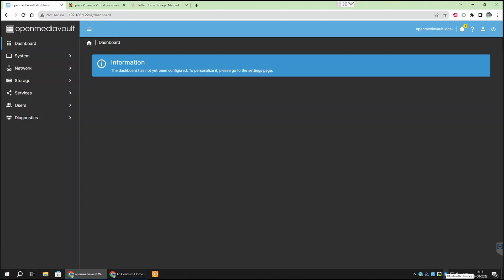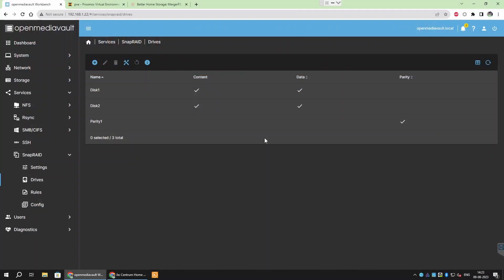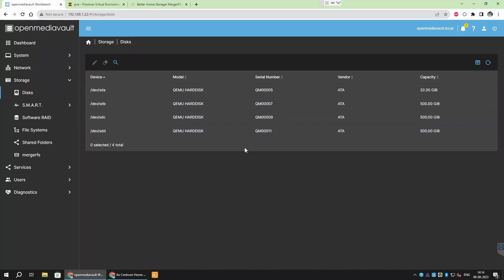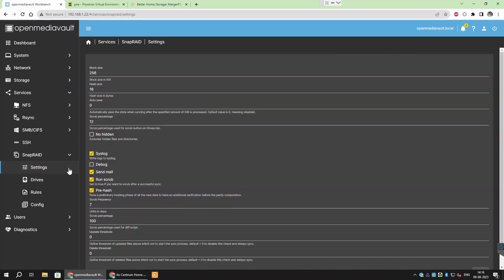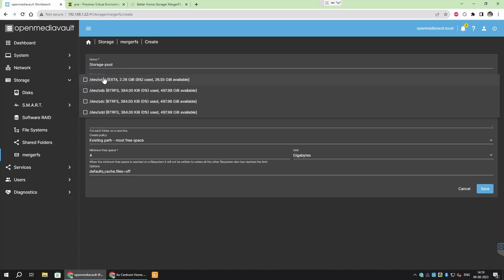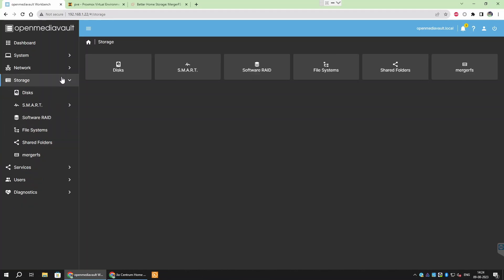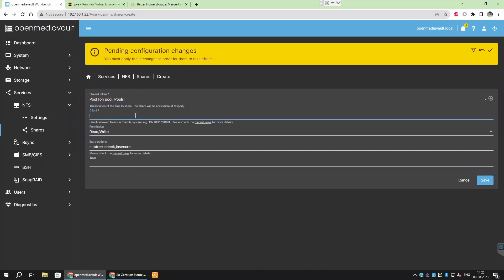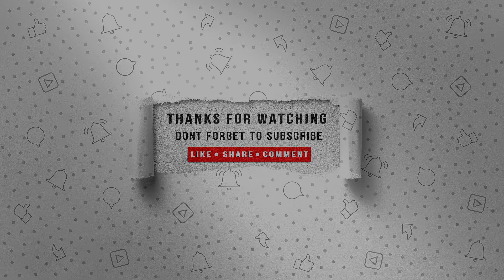Setting up MergerFS SnapRaid and file server on OpenMediaVault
In this video, I show how to setup a storage pool with drive failure protection using MergerFS and SnapRAID alongwith createing a file server with NFS and Samba.